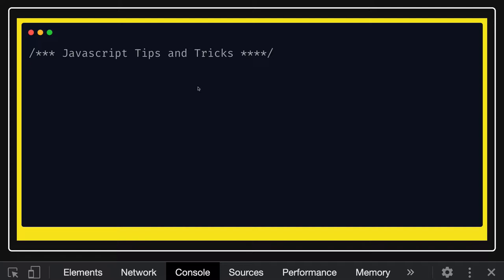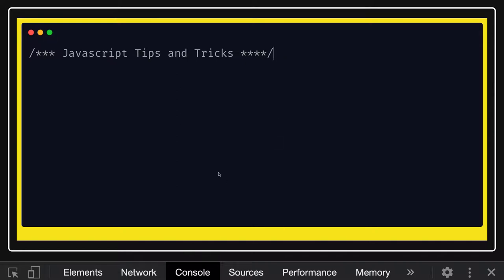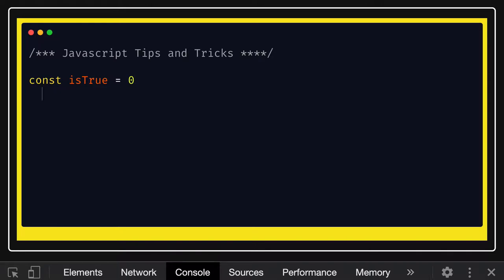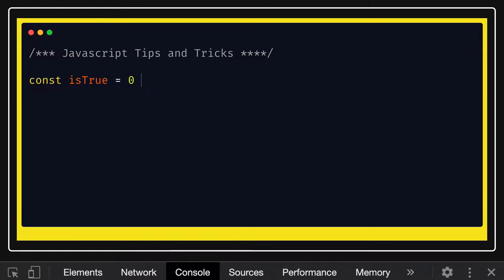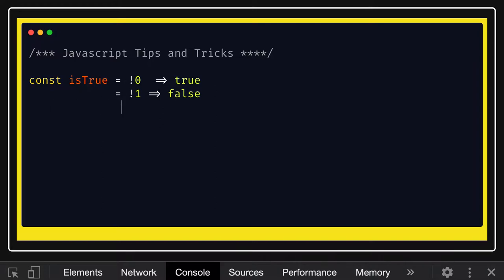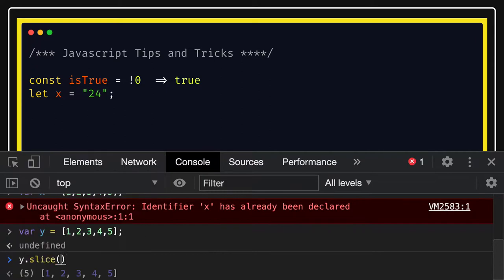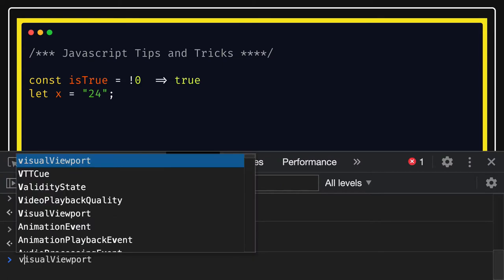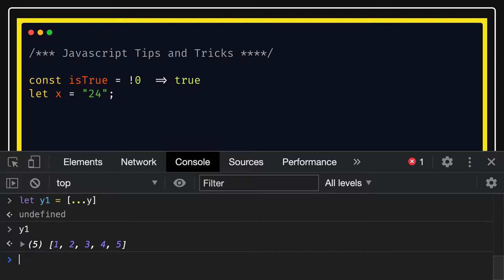Javascript Tips and Tricks